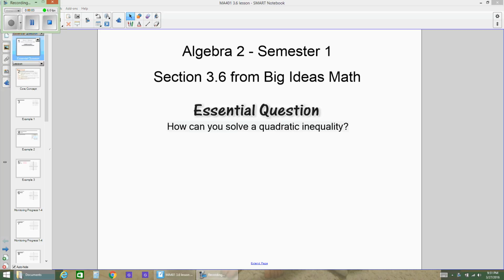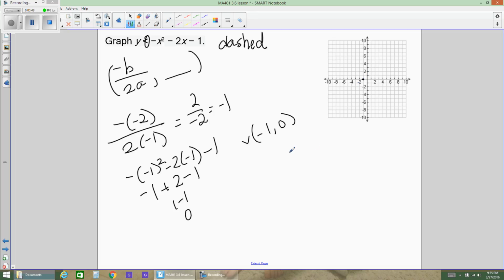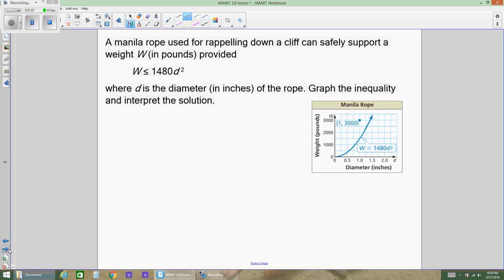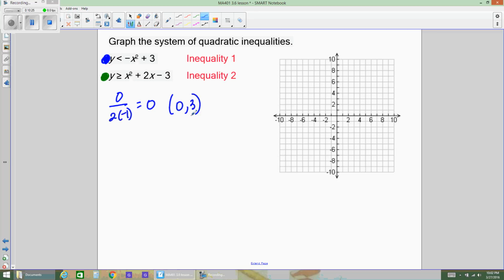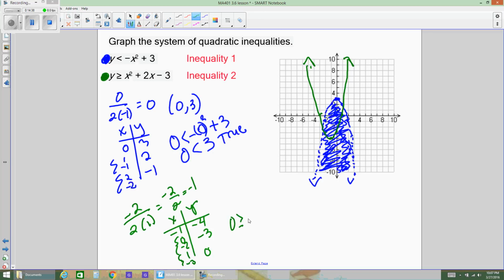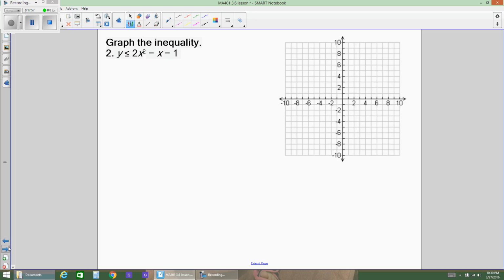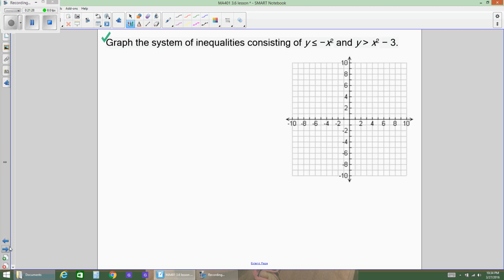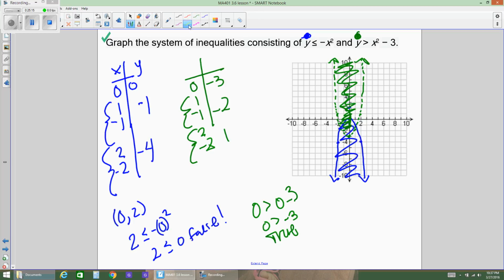3.6 quadratic inequalities